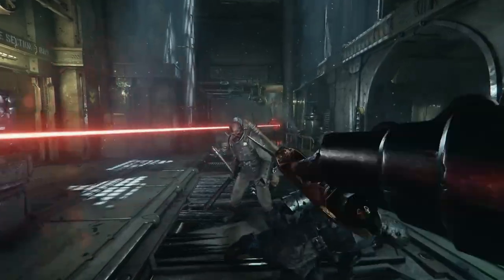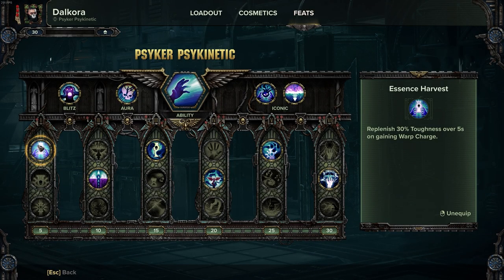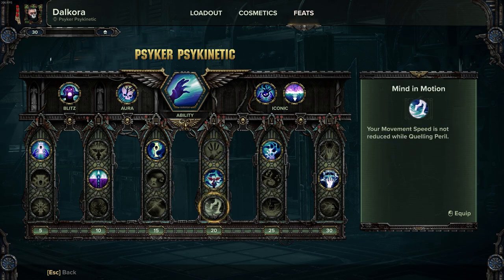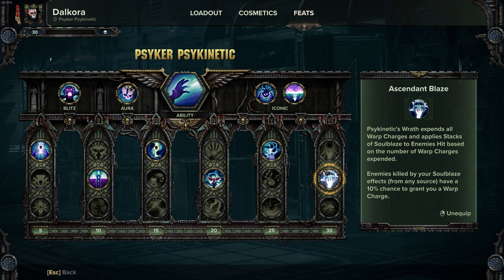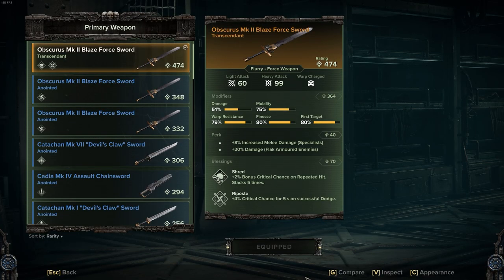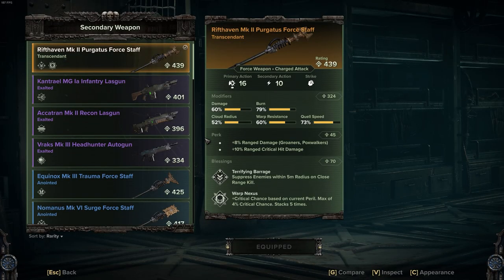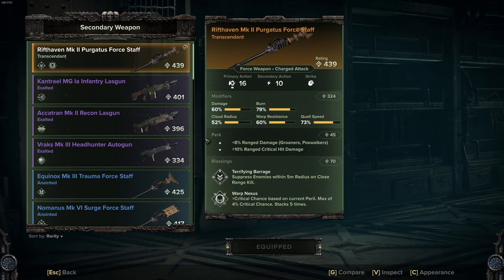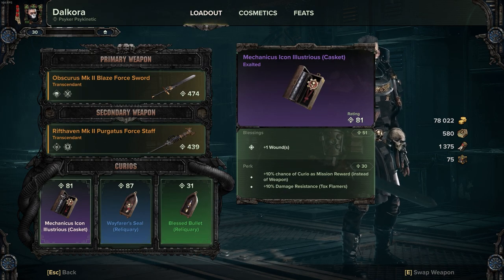The Godlike Space Wizard│Ultimate Psyker Build │Darktide│ Warhammer 40k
An in-depth look into the best Psyker endgame build, covering talents, equipment and playstyle in detail. AANNDD I included a gameplay showcase this time! haha.

0:00 Intro
0:51 Talents
2:54 Equipment
6:09 How to play
7:35 Gameplay